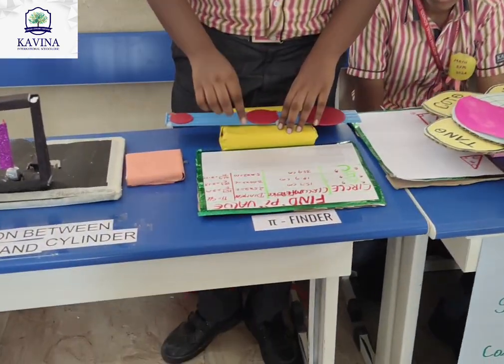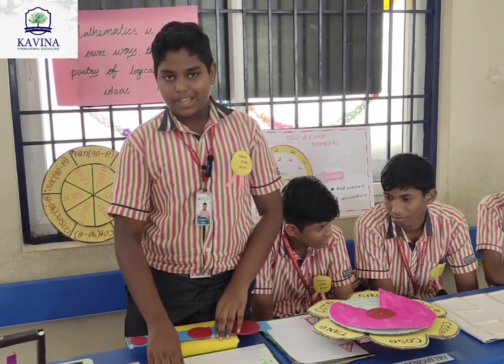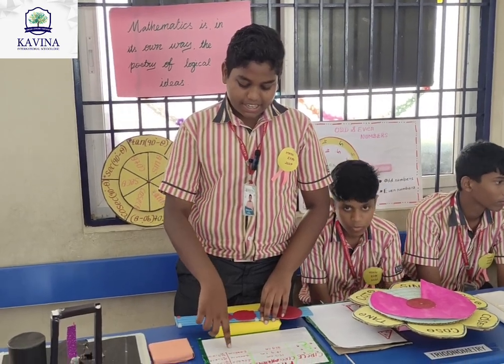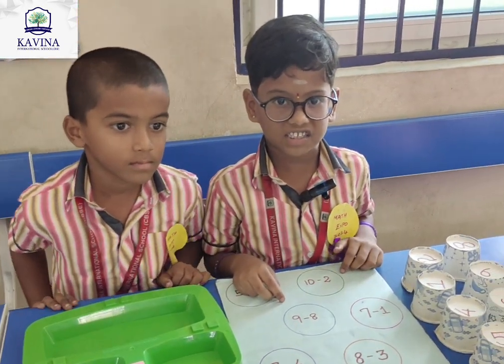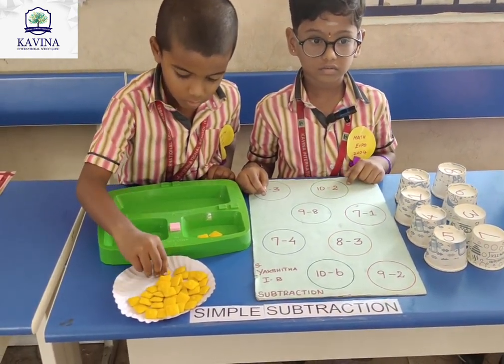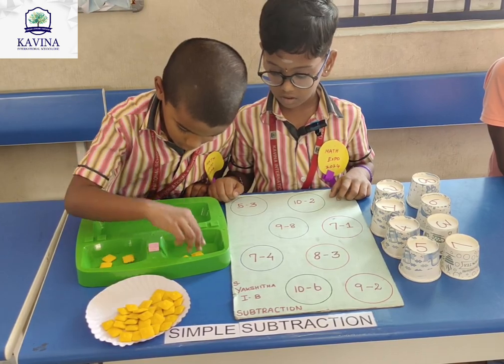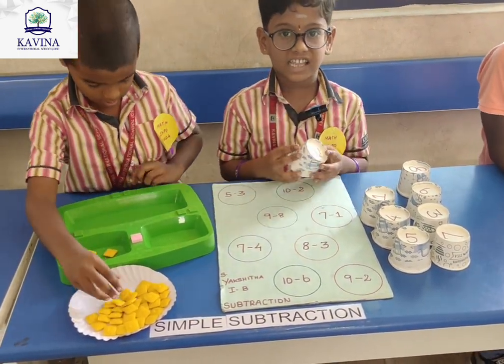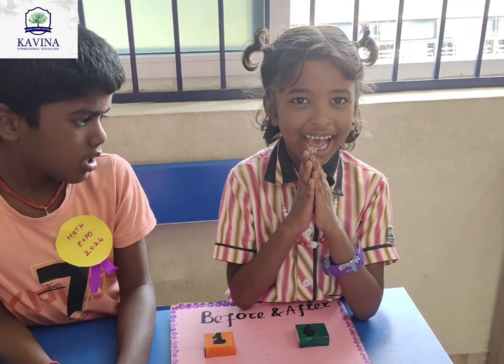KAVINA EXPOMITE(2023-2024)2/5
Kavina International School , we facilitate the needs of rural students with life-changing principles of schooling to enrich their education experience with a thrust on culture, optimism, success and innovation. We strive to create a learning environment that stimulates the holistic development and encourages students to achieve their greatest potential and meet not just academic but life challenges with confidence, enthusiasm and willingness.We are committed to provide every student with an exciting learning environment, which stimulates intellectual curiosity; enhances creativity; builds self-esteem and confidence; fosters an appreciation for cultural diversity; and inspires a sense of social responsibility